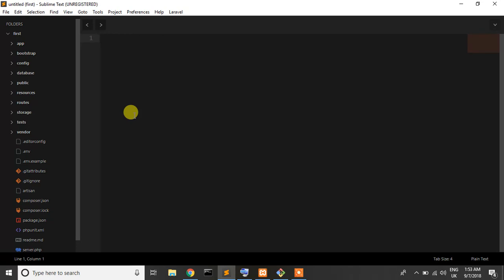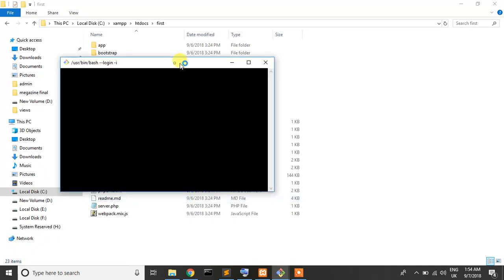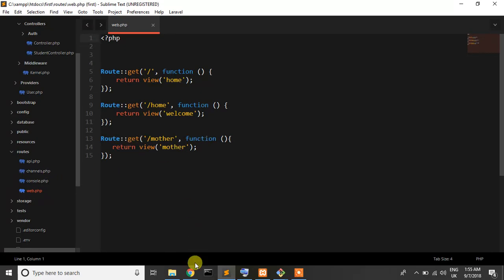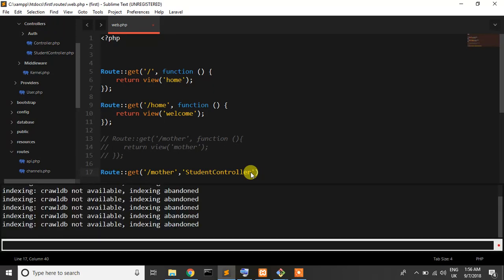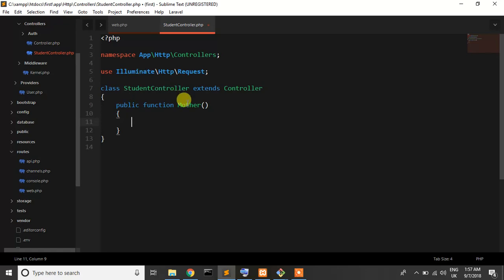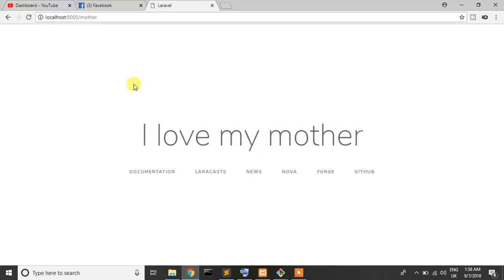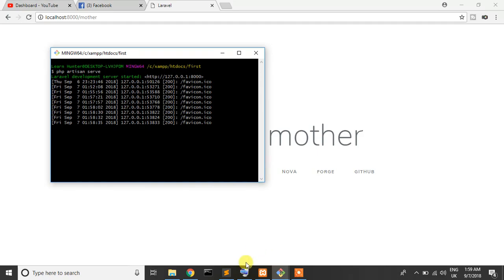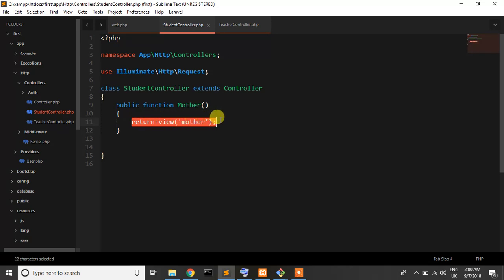Learn Laravel 5.7 from scratch | Laravel tutorial 7 (Controller)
Laravel tutorial for begginers. Laravel bangla tutorial.
laravel the php framework...
laravel 5.5 tutorial.
laravel bangla tutorial for beginner.Laravel tutorial. i hope you can learn easily from here..and i will try my best for teach you.